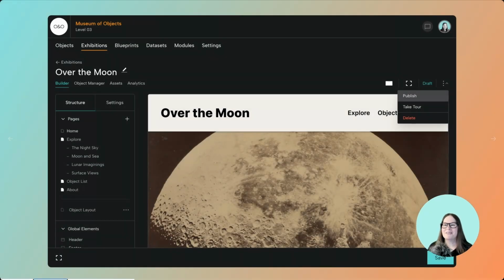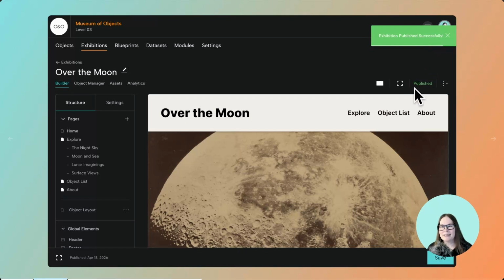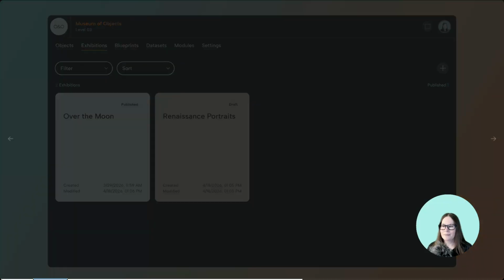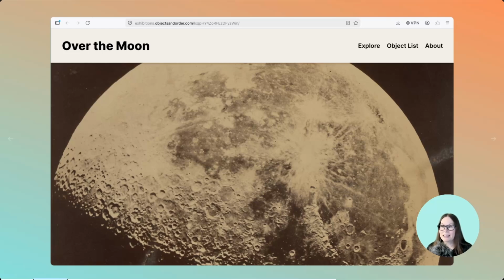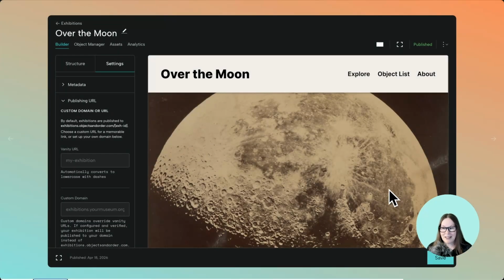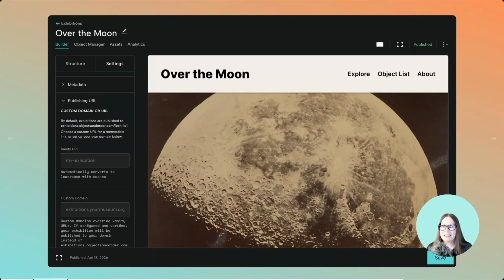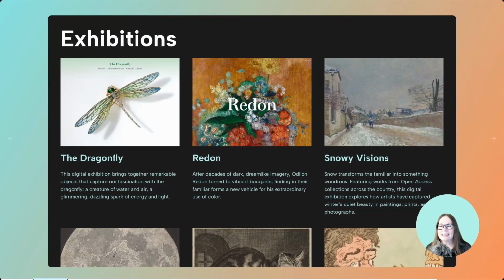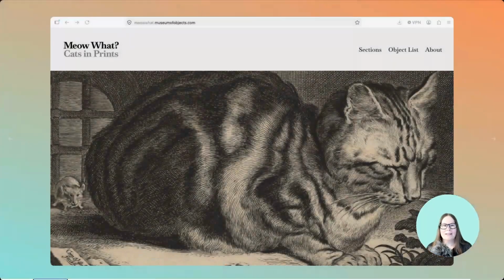Publishing an Exhibition - Pt. 2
In Part Two of our series on publishing a digital exhibition with Objects and Order, we'll officially click "Publish," review the published exhibition, and then talk about URL options.